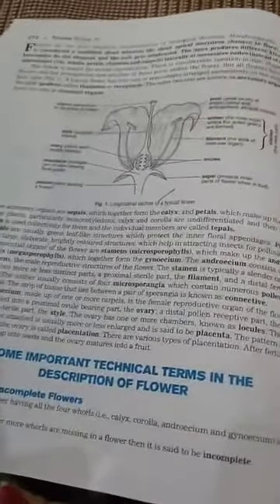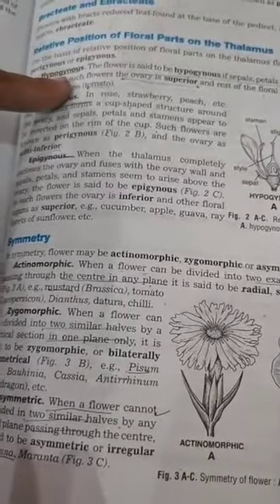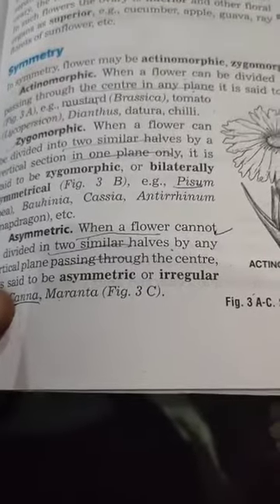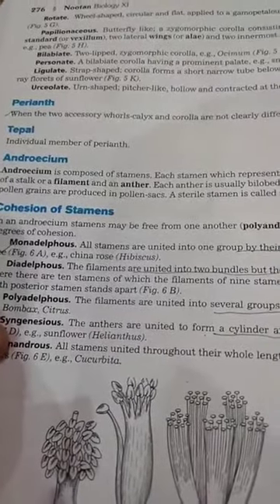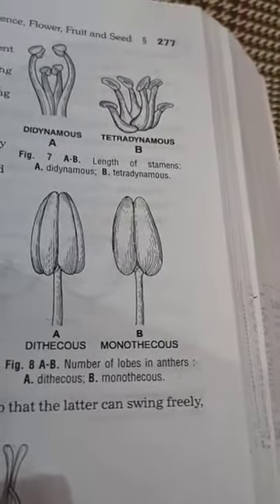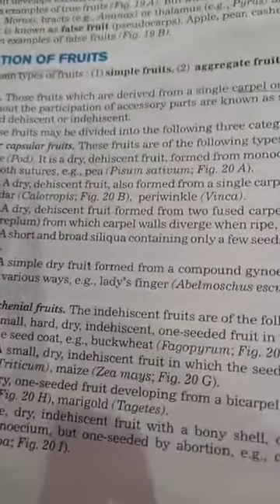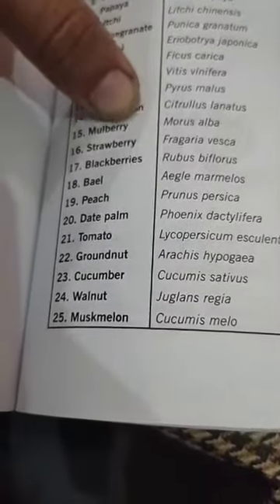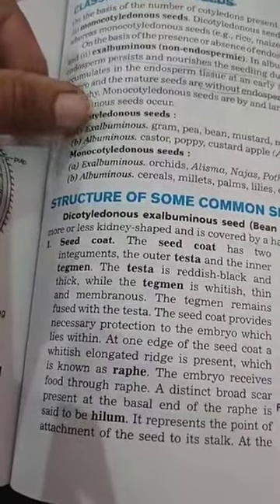Class 11th Unit 2 Flower Fruit & Seed Part 2